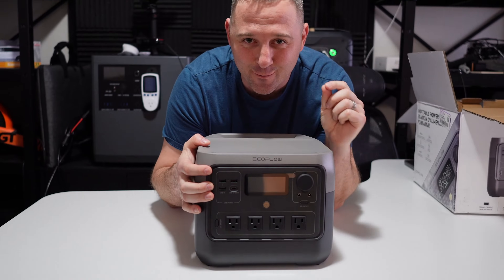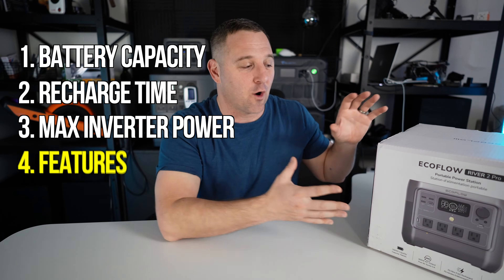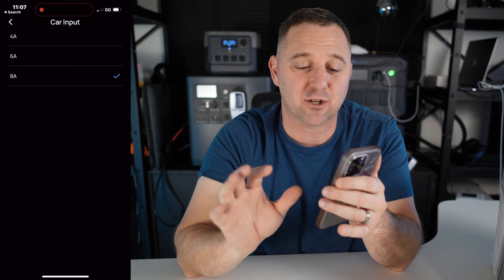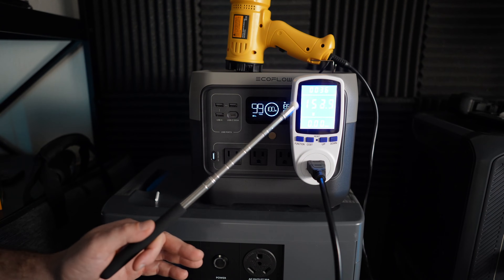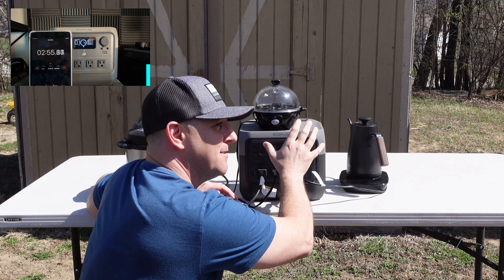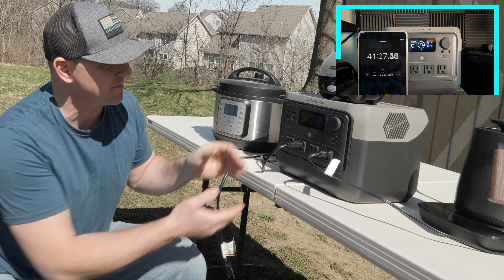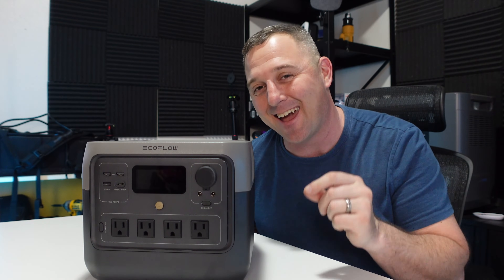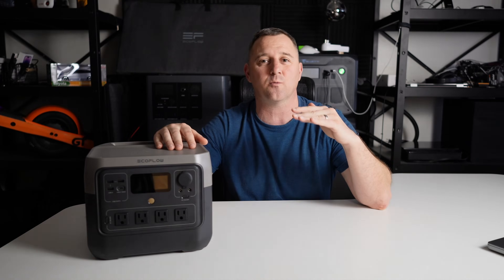EcoFlow River 2 PRO Test - It Surprised Me!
The EcoFlow River 2 PRO is the latest portable power station with X-Boost technology.  This video is a complete full power test of the River 2 PRO.  This power station is the perfect size for vanlife, and minivan camping coming in at 768 Wh.  The PRO has low temperature protection making it perfect for winter use.

EcoFlow Amazon

Music featured in this video in order of appearance courtesy of

ARTIST / SONG TITLE
NASA / Blue Steel
Dylan Sitts / Absolutely Gutted

Chapters
0:00 Intro
0:33 What's In the Box?
0:46 Inputs
1:46 The Test Plan
2:09 The EcoFlow Bluetooth App
5:26 Battery Capacity Test
6:03 Features
7:13 How Long to Recharge
7:30 Maximum Inverter Output
10:52 EcoFlow 220W Foldable Solar Panel